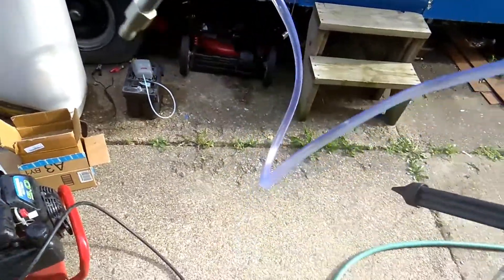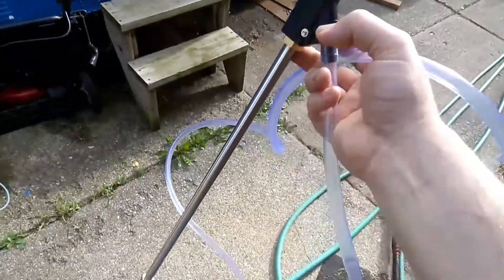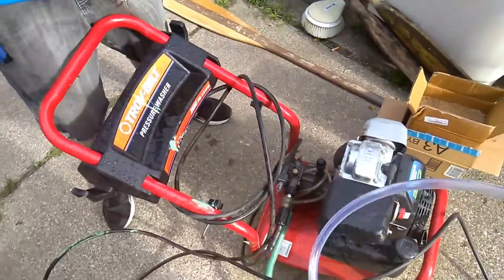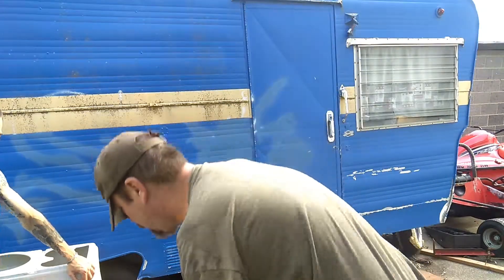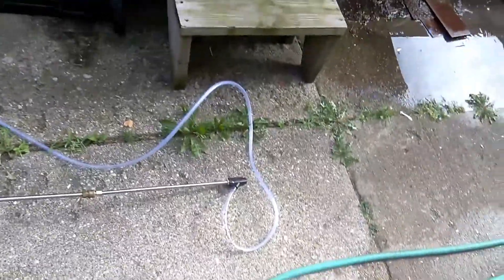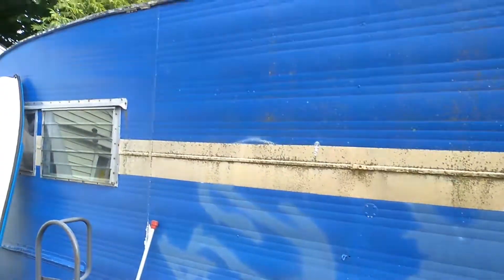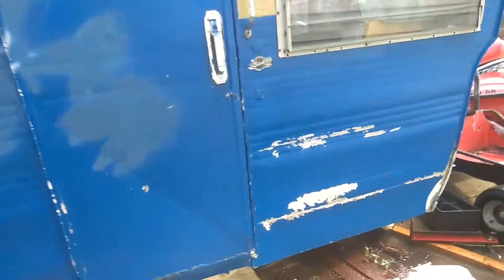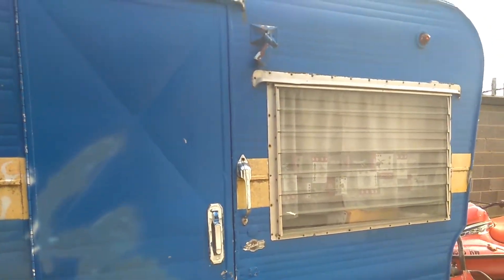$20 Power Washer Sandblaster: It Works!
A test of the $20 power washer powered sand blaster that uses a siphon nozzle to suck up dry abrasive like sand.  In my previous test the sand was to moist to work, this time I had a little dried out and it worked great.